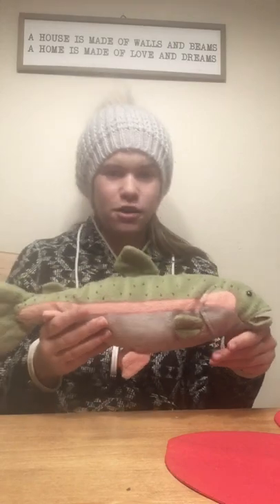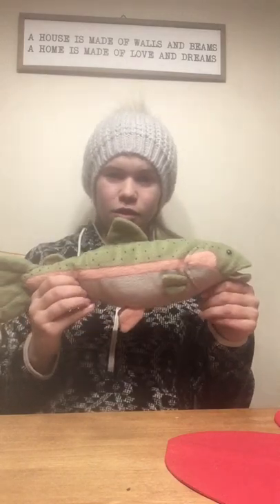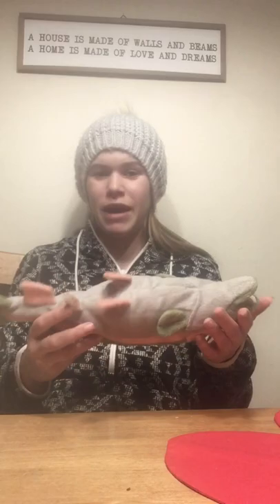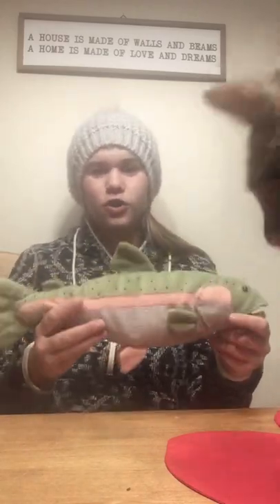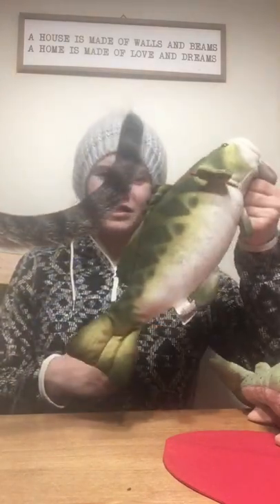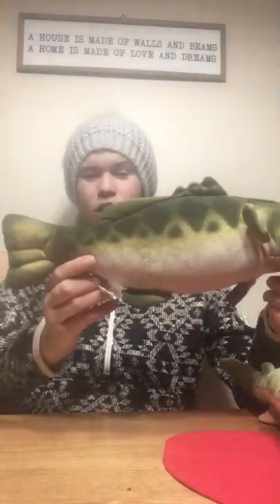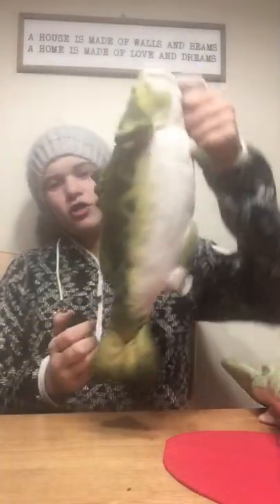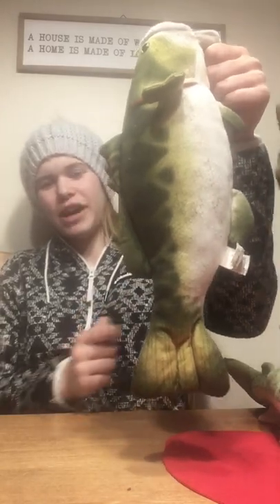How to hold a fish for photos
How to hold both a bass and trout for pictures